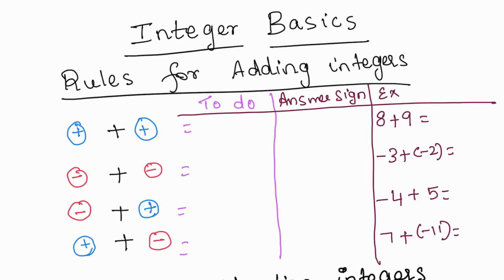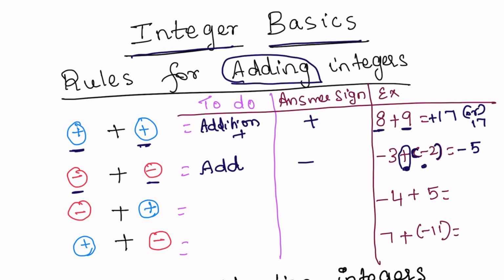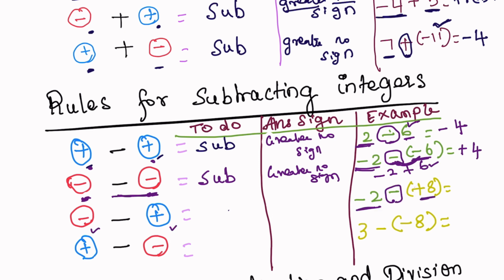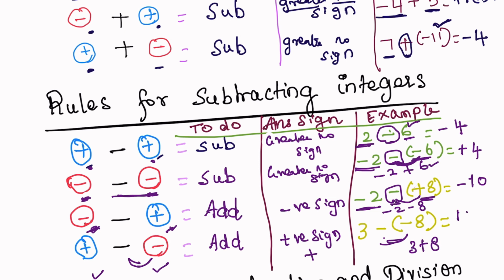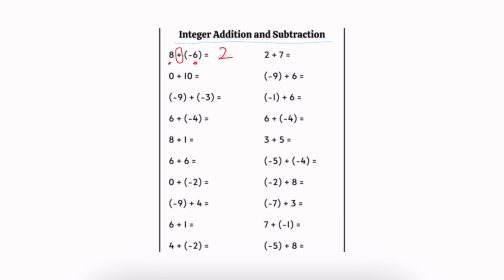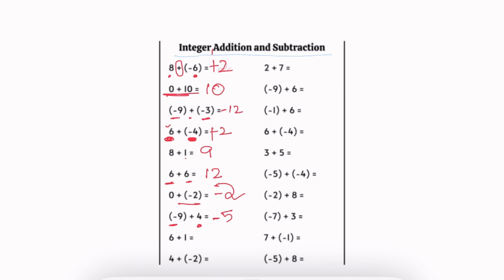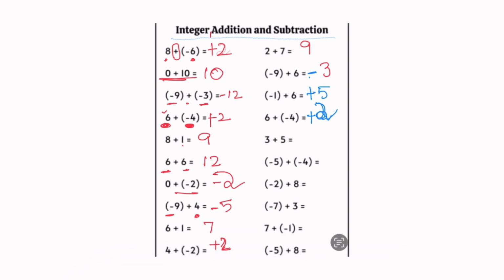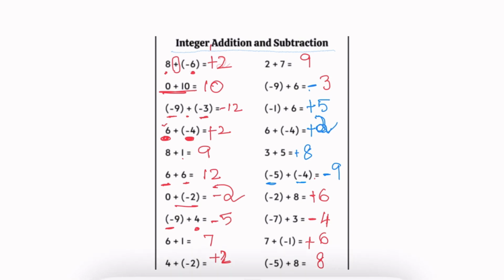Integers Basics | Maths